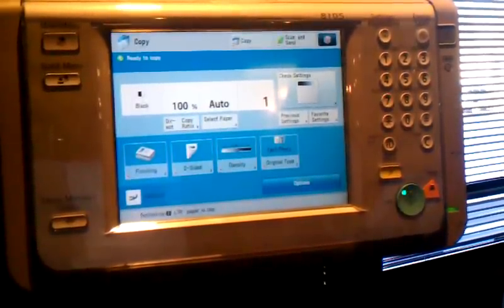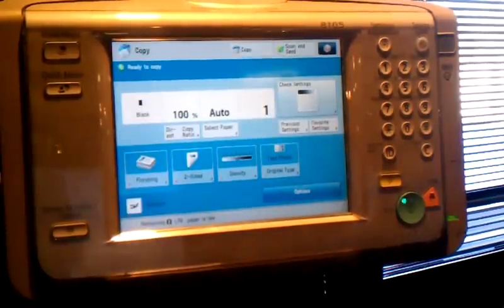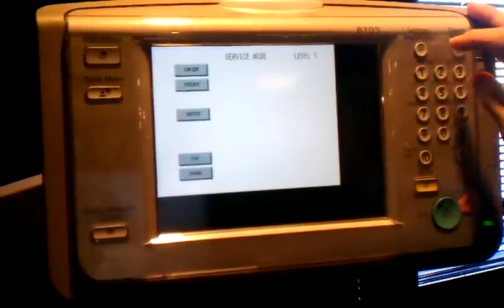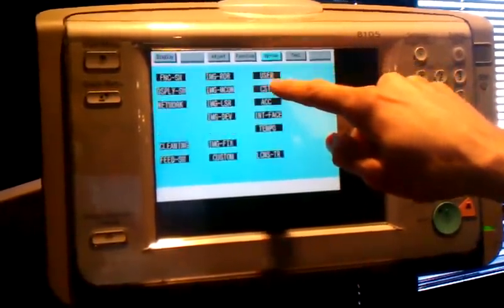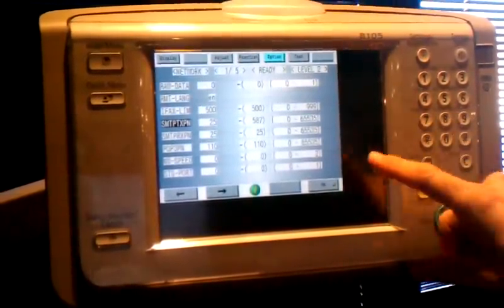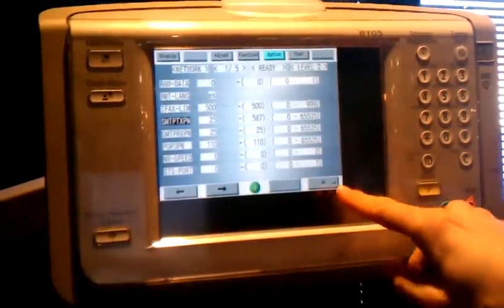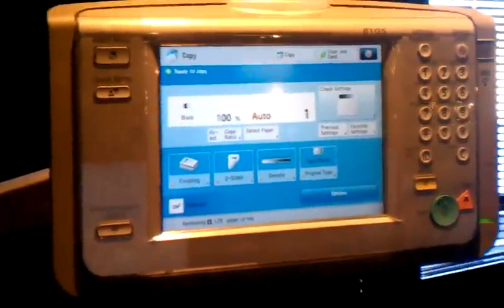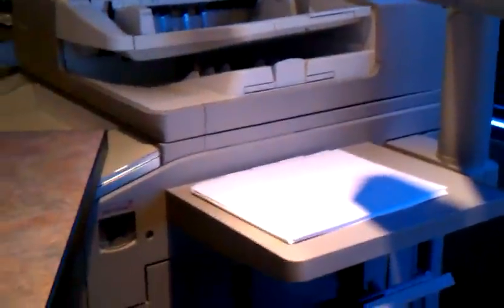Scan to gmail setup on Canon copiers